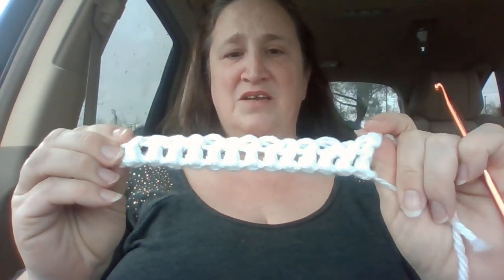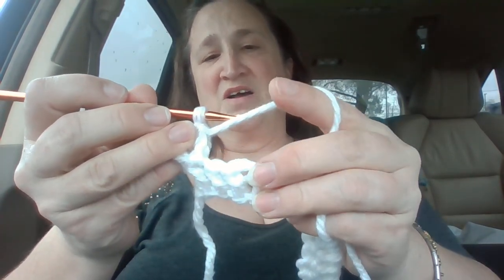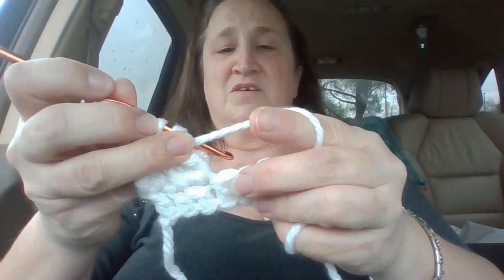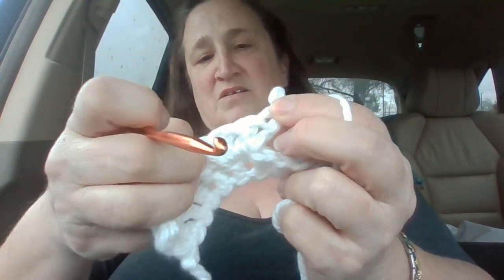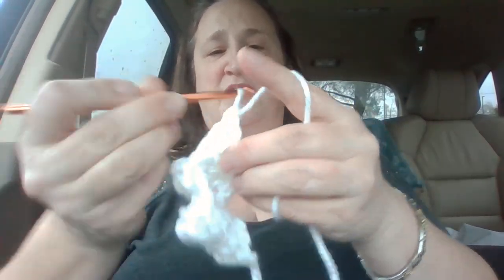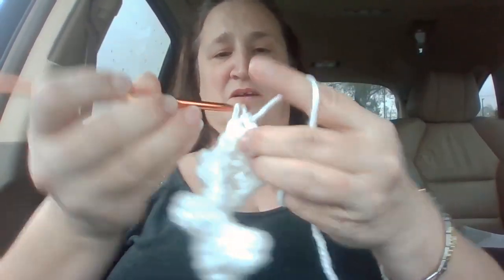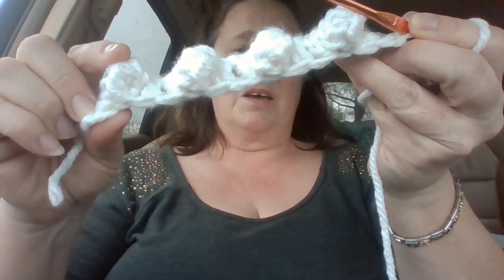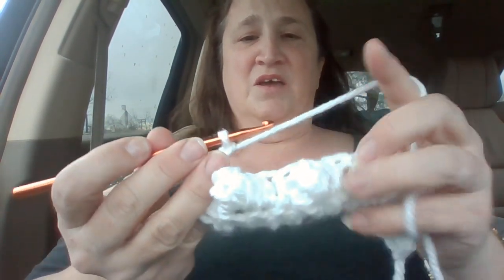crochet granny square, popcorn pattern